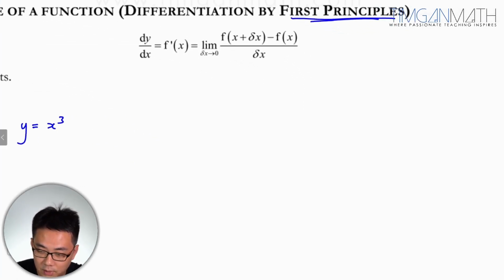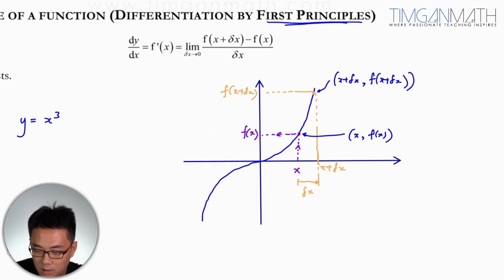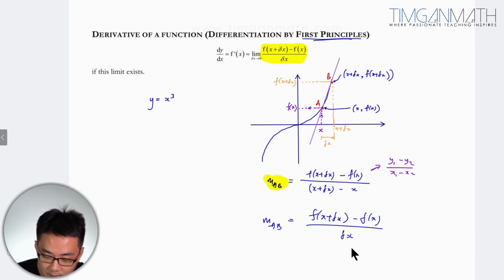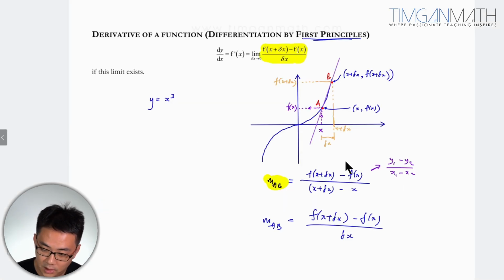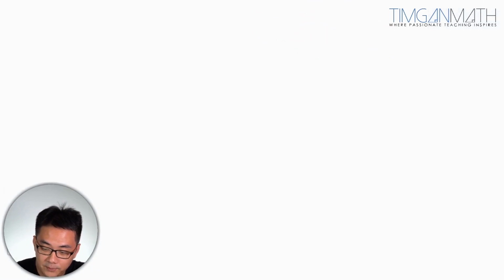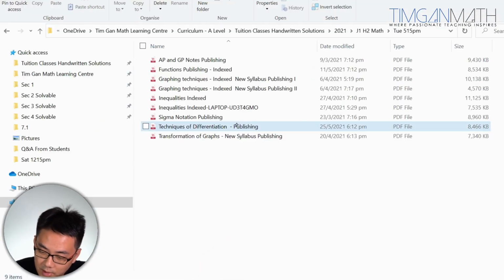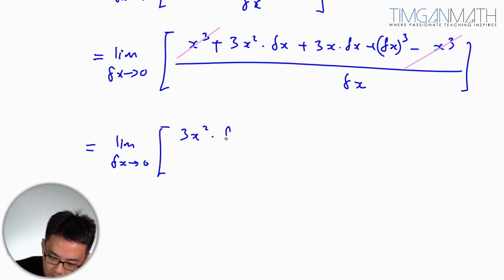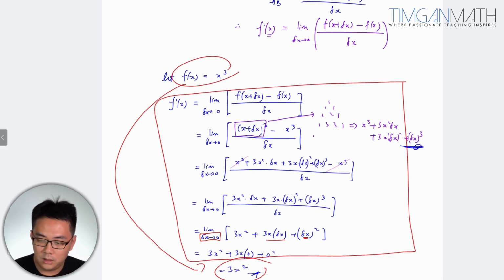[Techniques of Differentiation] Worked Example 1 – H2-Math Tuition @ Tim Gan Math